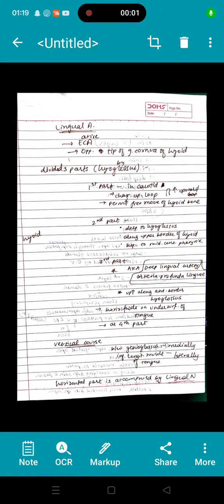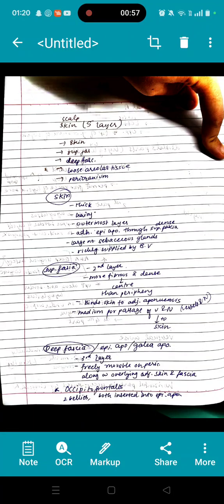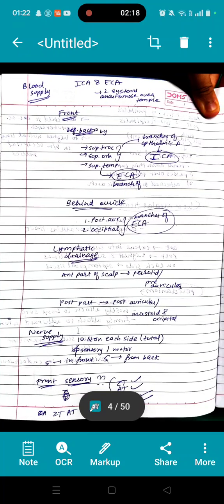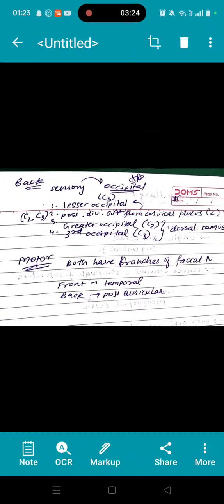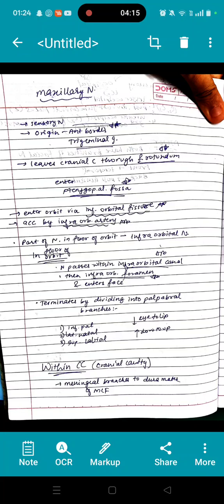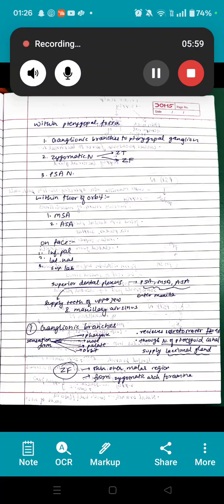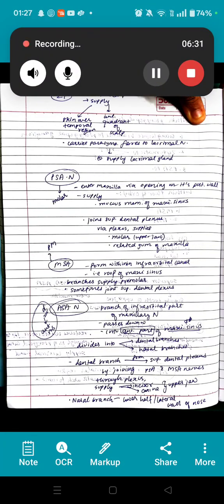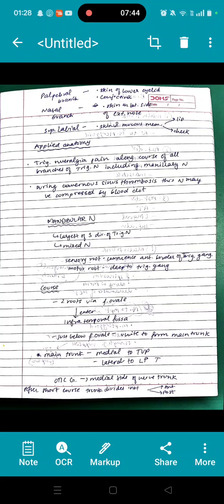Lingual A, scalp and maxillary N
1st year BDS anatomy imp topics